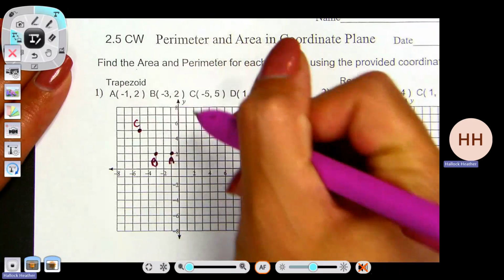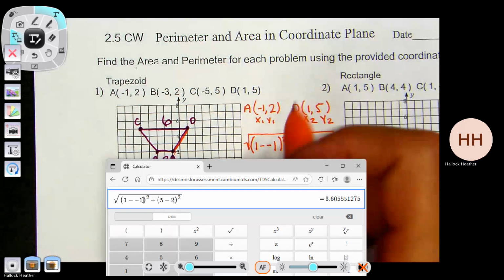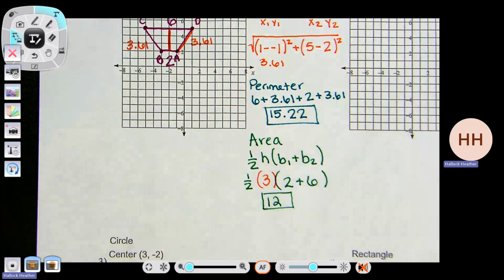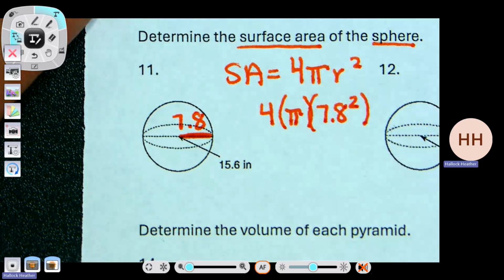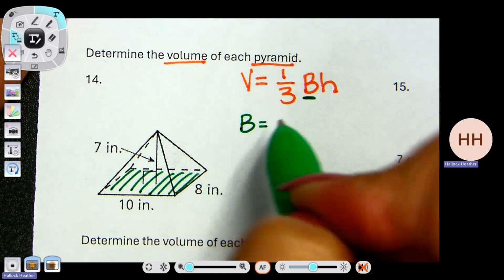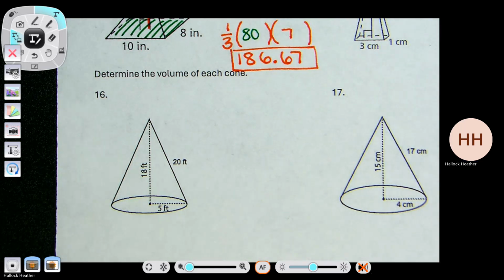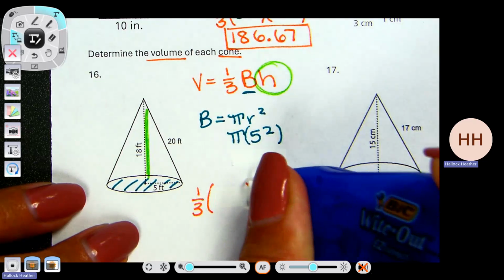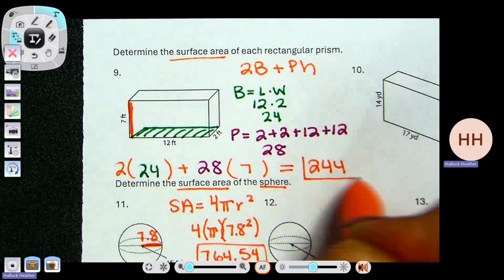2.5 CW Area and Perimeter on the Coordinate Plane and 3D Shapes